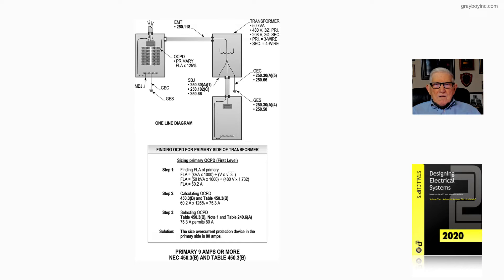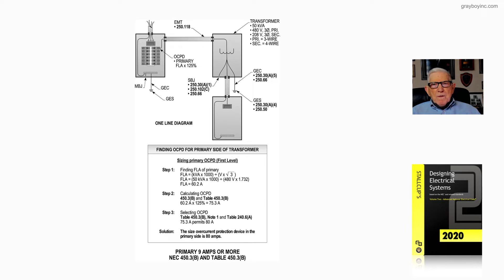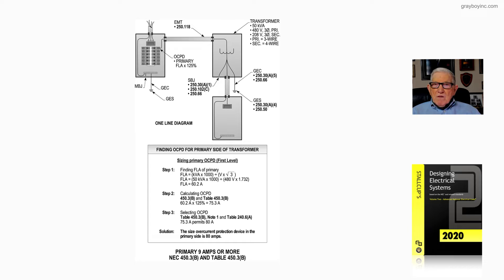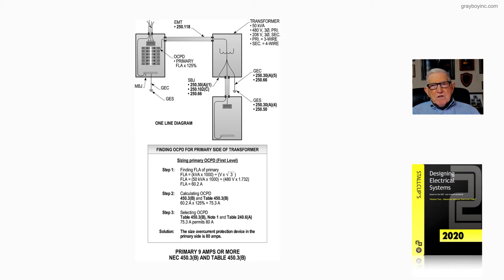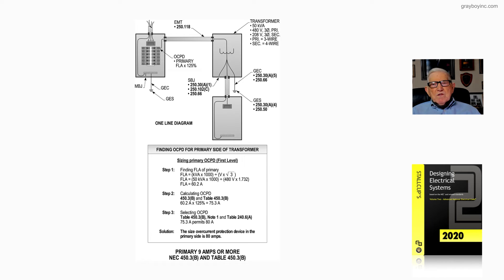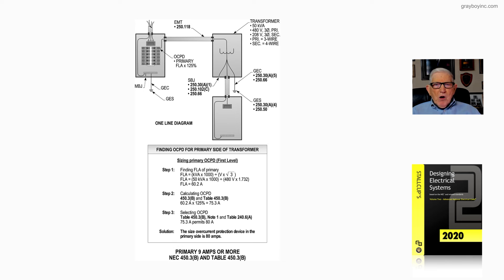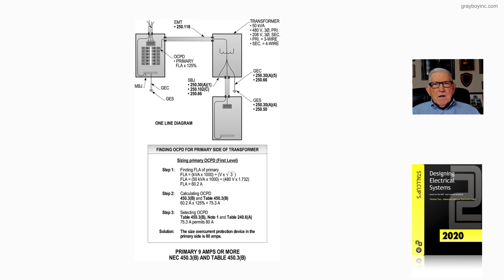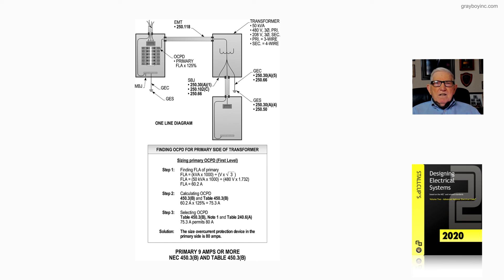20-11(a).2 PRIMARY 9 AMPS OR MORE - 450.3(B) AND TABLE 450.3(B)